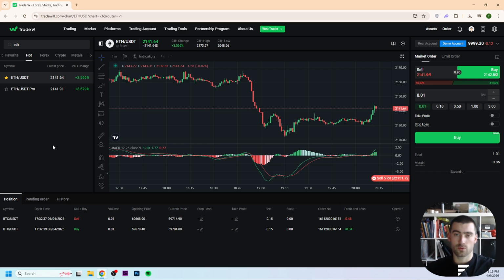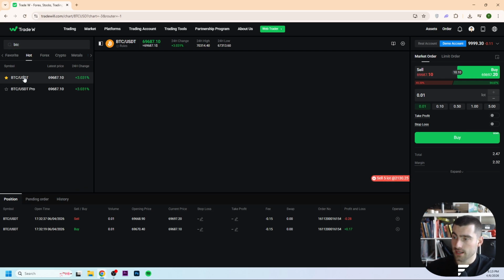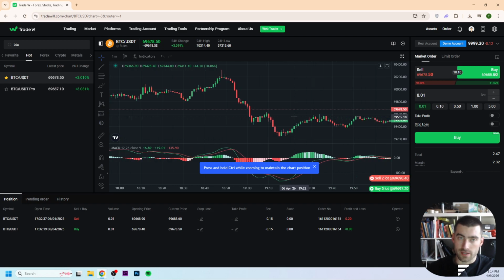How to STOP LOSS on Trade W (Easy Guide 2026)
How to STOP LOSS on Trade W (Easy Guide 2026) – in this beginner-friendly guide, you’ll learn exactly how to set stop loss orders on your trades using Trade W. This tutorial explains how to define stop loss levels, automatically limit losses, and manage your positions safely using the platform’s risk management tools. Perfect for beginners who want a clear, step-by-step method to implement stop loss on Trade W in 2026.